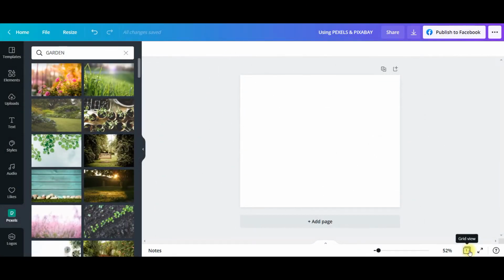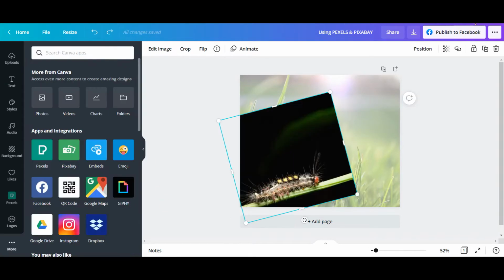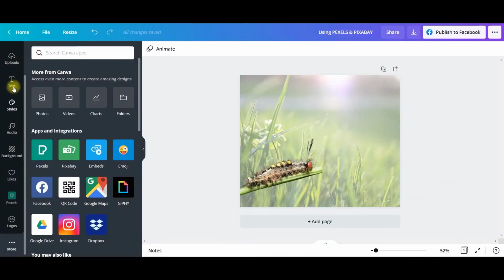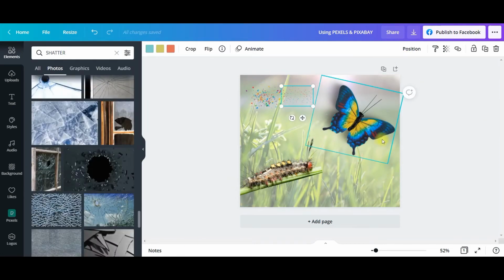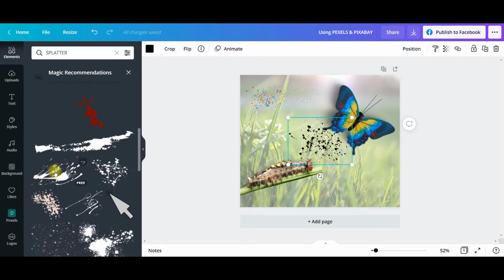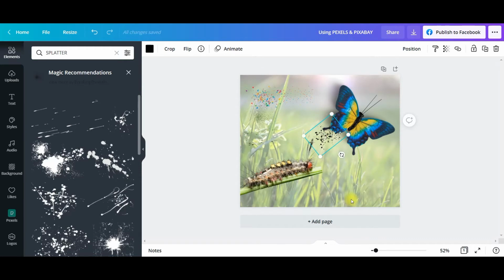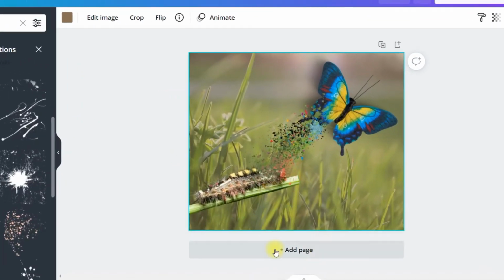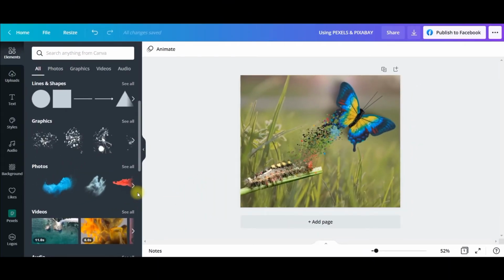How to Create a Shatter Effect for FREE - (Step by Step Tutorial)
Dear Friends,

Today I'll show you how to create a shatter effect (AKA splatter effect), for Free and super Easy! I find the result of the dispersion effect super attractive, so I wanted to share it with you guys! In this tutorial, I'll be using a beautiful picture of a butterfly and caterpillar, but you can replicate the exact same shatter effect with any photo of your choice in order to create your own design. I hope it will also be a source of inspiration for you in case you needed some creative ideas to play with!

Timestamps
0:00 Video Starts
0:08 About The Tutorial (How to Create a Shatter Effect)
0:35 Channel Introduction
1:32 Creating Shatter Effect ( BG Remover)
2:47 Selecting Splatter Elements
7:40  Subscription Appeal

-Poulami